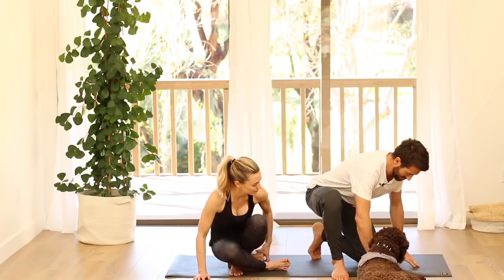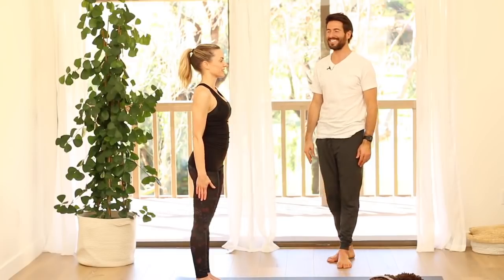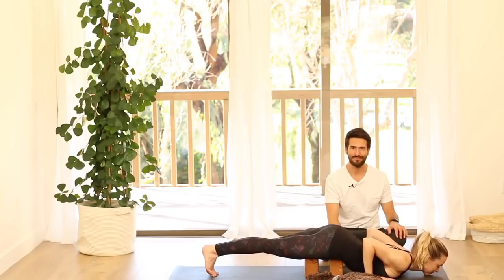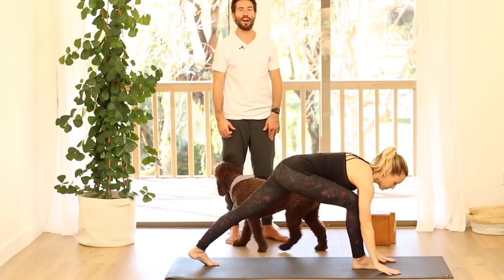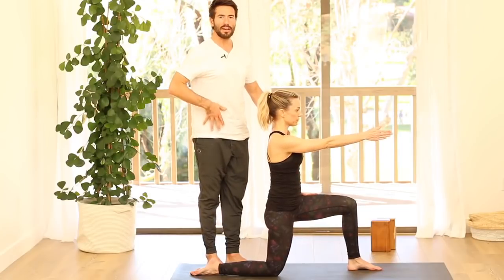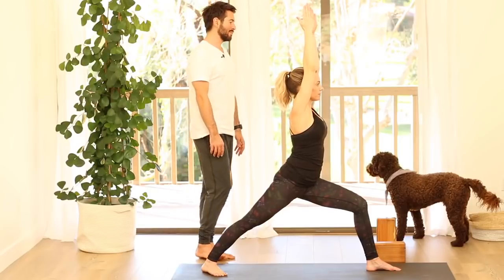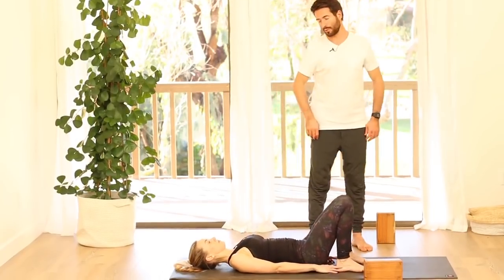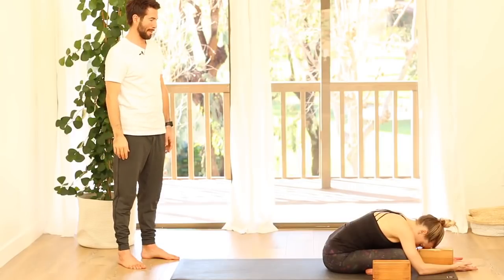Day 16 Vinyasa Flow & Backbend Class Yoga with Tim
Are You IN?

This series is cumulative, becoming more challenging over time, and offers a strong full-body sequence designed to give you a great workout. We start with a dynamic flow to warm up the body, followed by a balanced mix of strengthening and lengthening, with a focus on developing core strength.

Total Body Power Yoga Quarantine Challenge Day 1 | Yoga With Tim